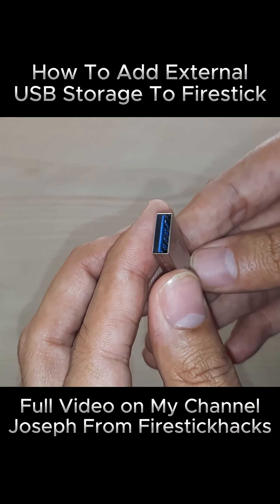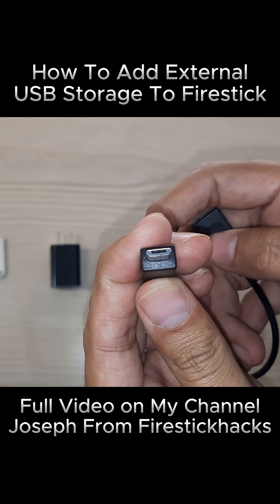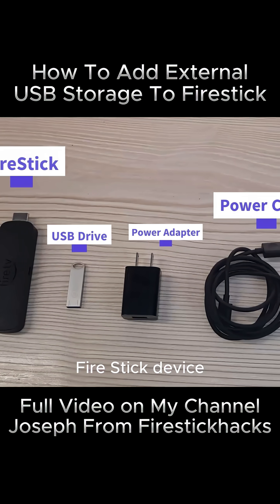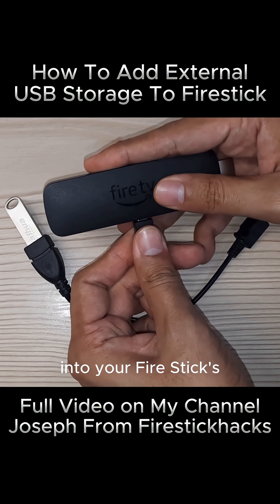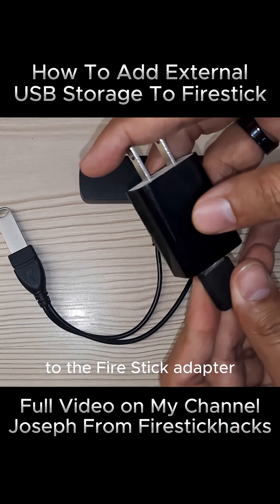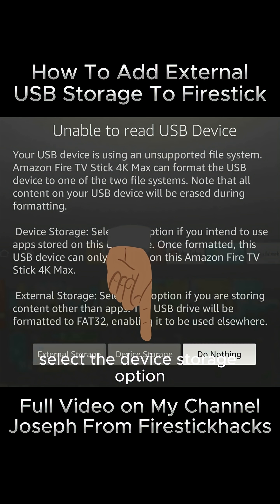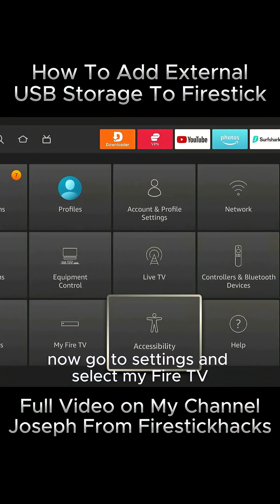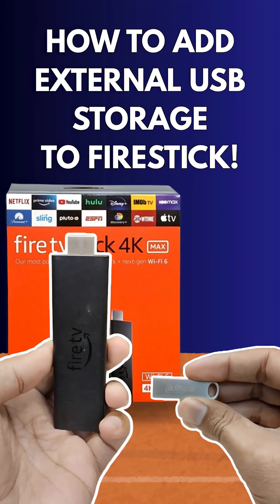How to Connect USB as External Storage on Firestick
In this video, I'll show you how to connect a USB drive as external storage on your Firestick device.